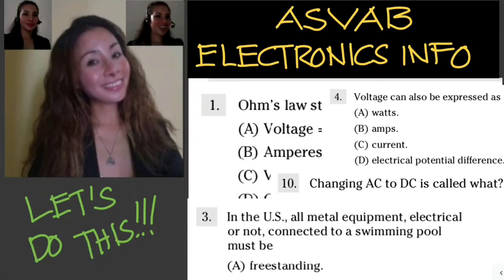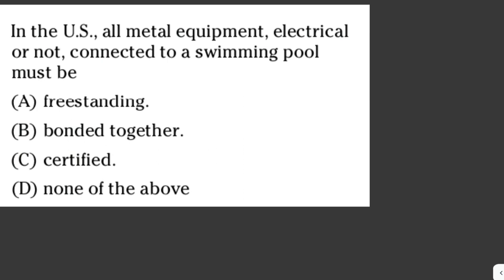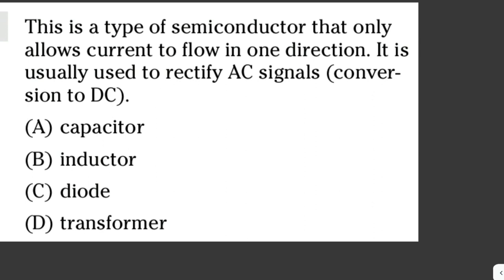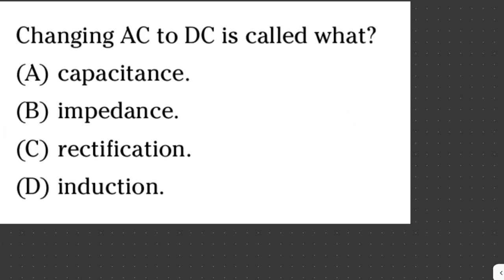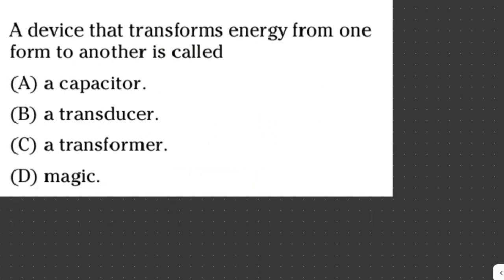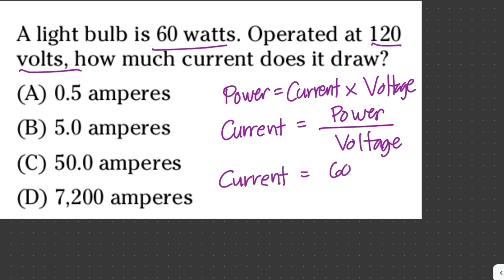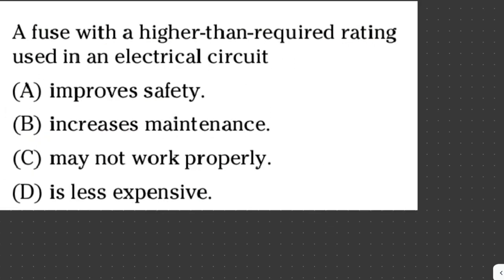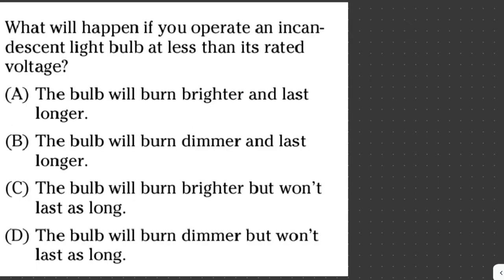ASVAB: ELECTRONICS INFORMATION REVIEW || Jane Maciejewski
Learn about information on electronics  to prepare for ASVAB Test